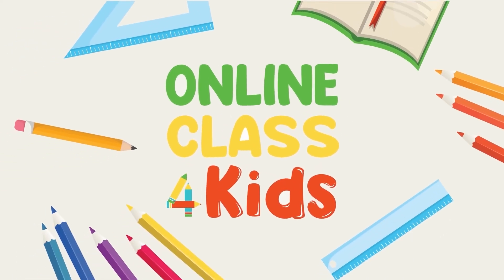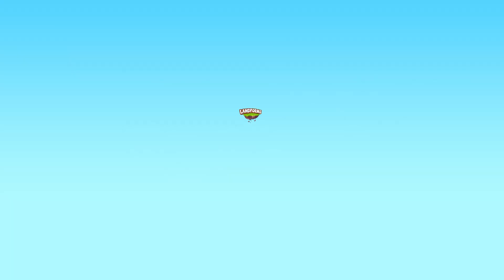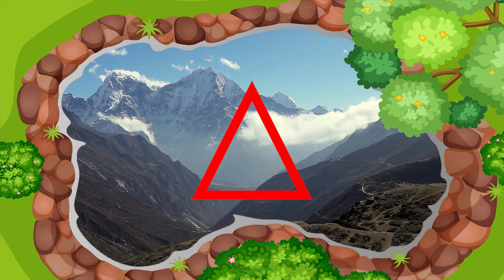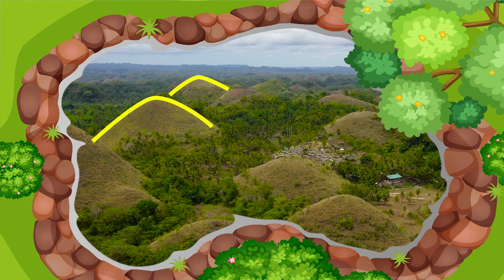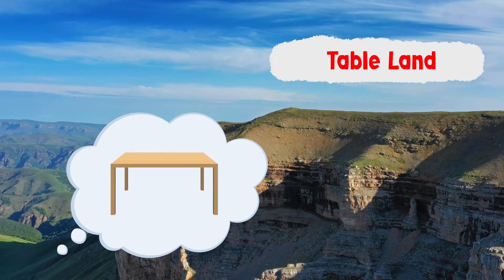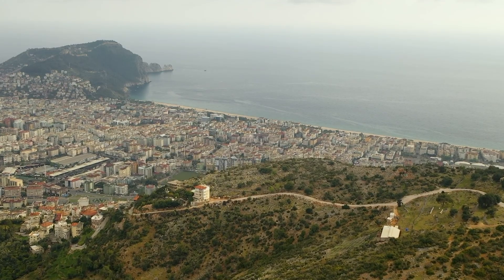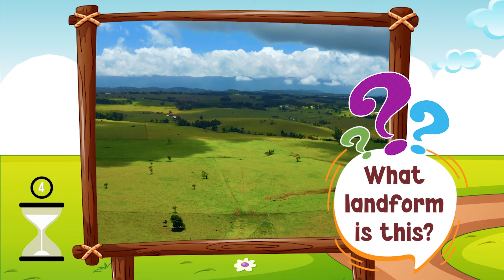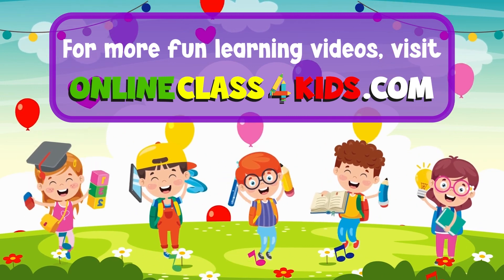Landforms | Types Of Landforms | Landforms Of The Earth | Science Lesson | Educational Video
The Earth's composition comprises 71% water while the rest of the surface consists of continents and islands. Landforms are on show all throughout the world and have many different physical traits. Let's learn more about what they are in this lesson!